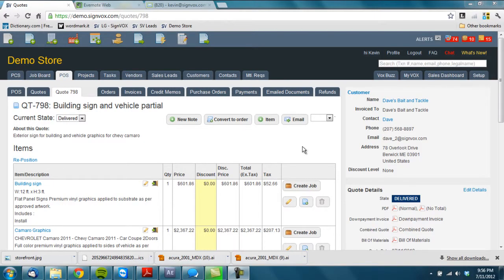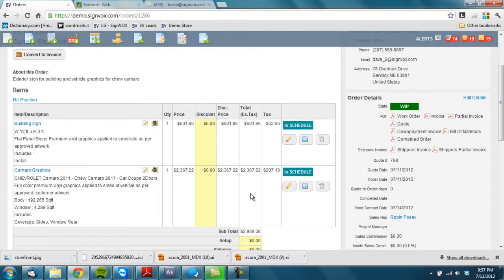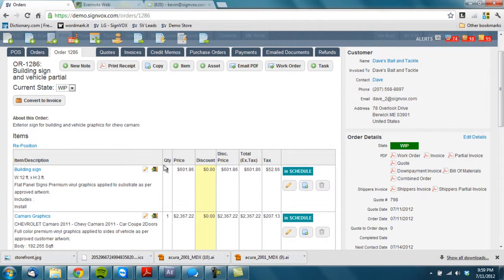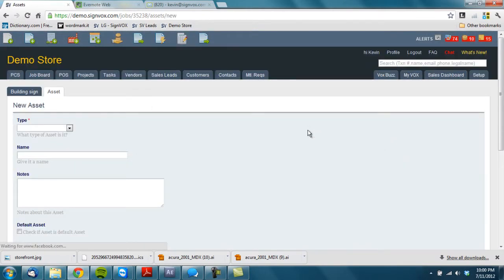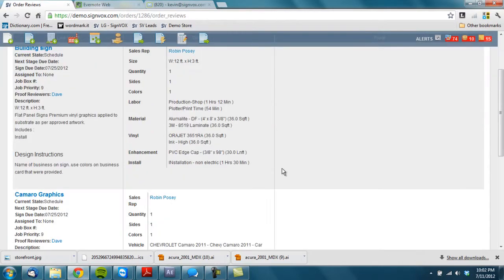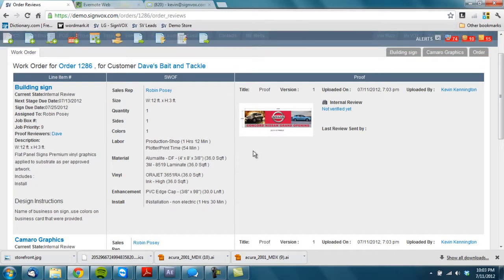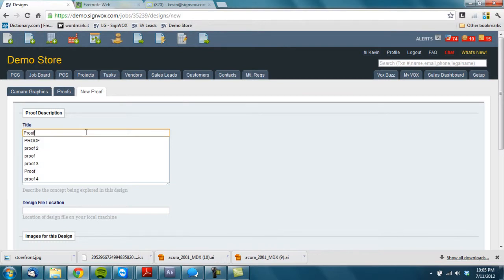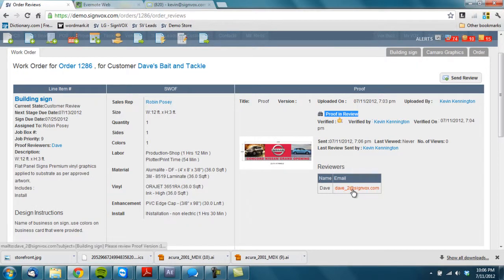#3 Create the order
Orders are the beginning of the production process in signVOX. You can create an order from an estimate or an order directly for any given customer. As you create orders, set due date, install dates and if needed the time of day they need to be due. Choose who should proof the designs from your customer contacts, set shipping addresses, billing addresses and even include notes about shipping times, tracking codes and other important information about the order. Attache all job files right to the job so that they are all in once place. Customer artwork, site survey photos, measurements and other important job assets. Reduce paper trails with an electronic work orders or if you want print them out for production personnel. The choice is yours.

Let signVOX help you stay on top of everything with its on-screen notifications and email alerts about job progress, responsibilities and due dates. Staying on top of your jobs has never been easier.